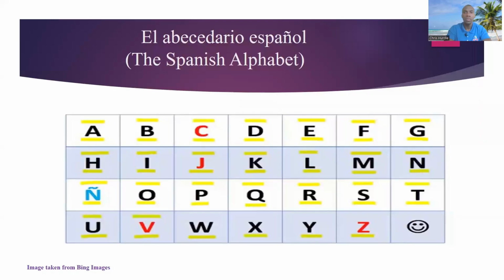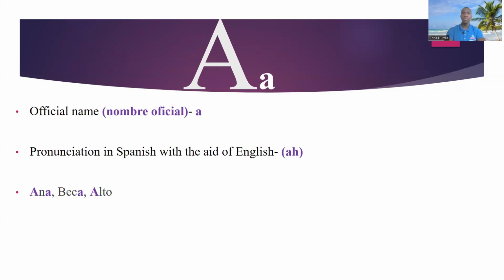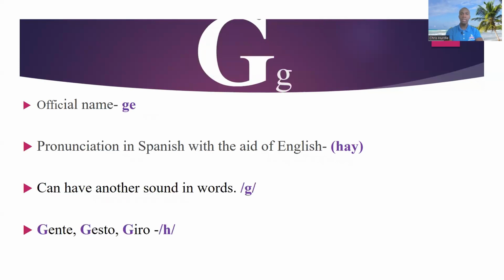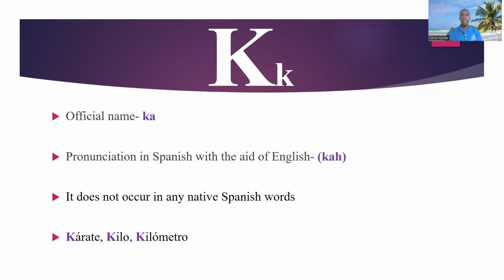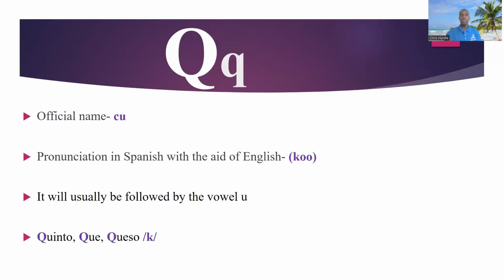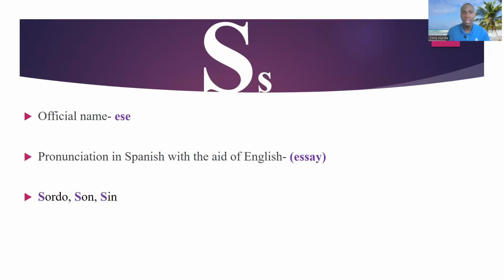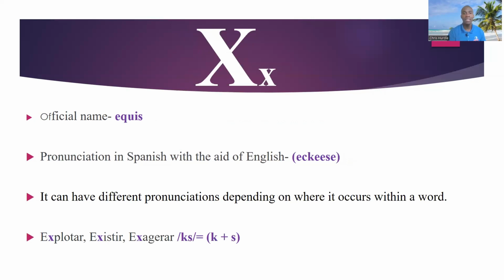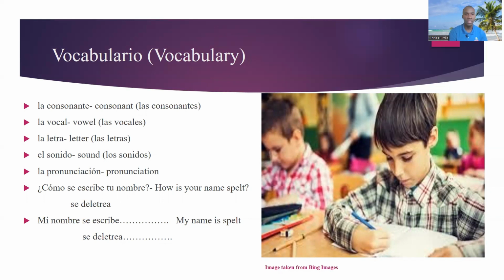Spanish Alphabet: Pronunciation and Spelling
In this video, you'll be introduced to the letters of the Spanish alphabet. As you saw, the Spanish alphabet is very similar to the English alphabet in terms of letters. Knowing how to pronounce the letters will give you the ability to spell words. Therefore, this lesson is as foundational as it gets.

Time stamps
0:00- Intro
3:26- Letters
23:11- Vocabulary